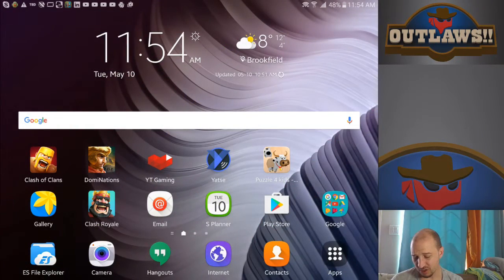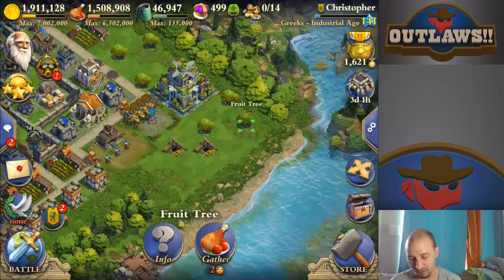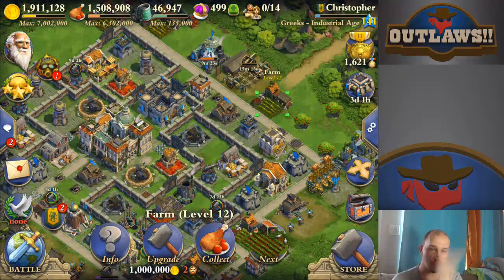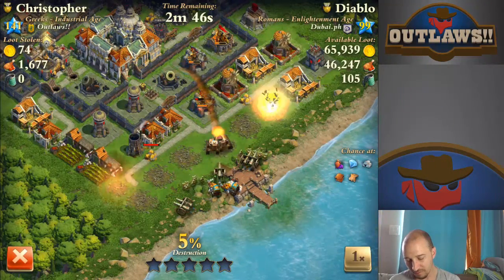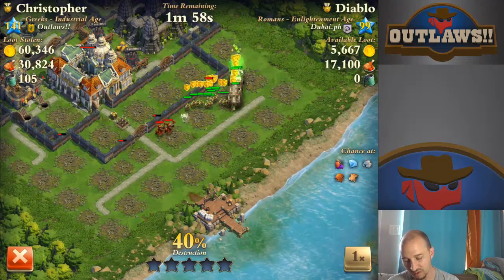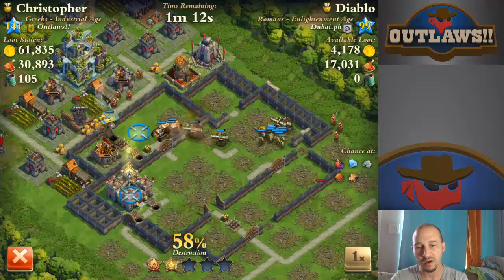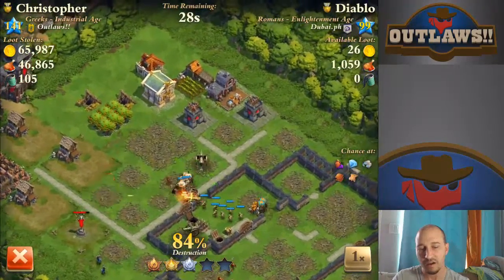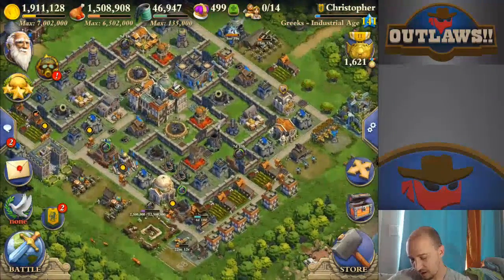DomiNations How To Rally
I cover the three types of Rally's used, Location Rally, Building Rally, Speed Rally, as well the purpose of each and run through an example loot where each is used.

If you haven't already be sure to check out YouTube Gaming!! we are live through there! or catch it after the action here!

Outlaws!!